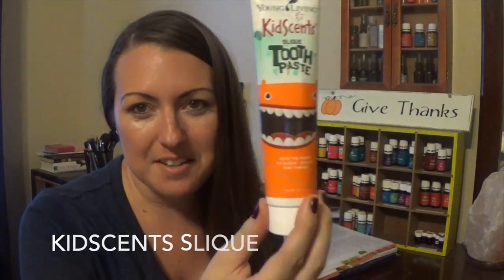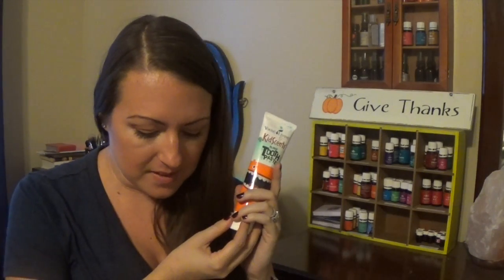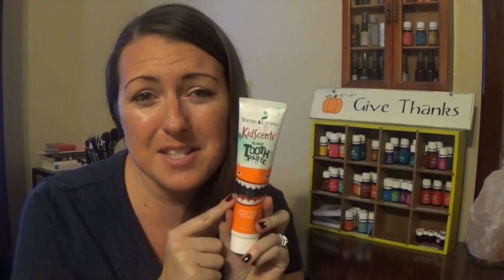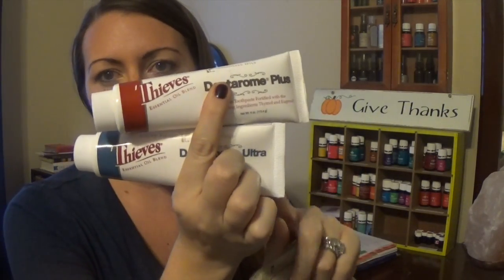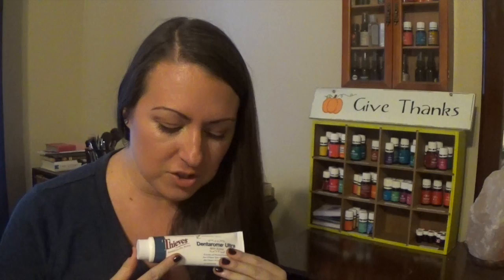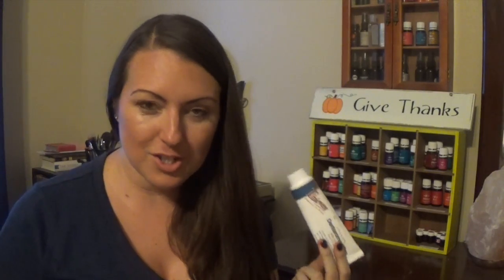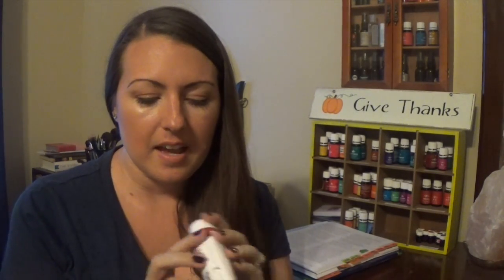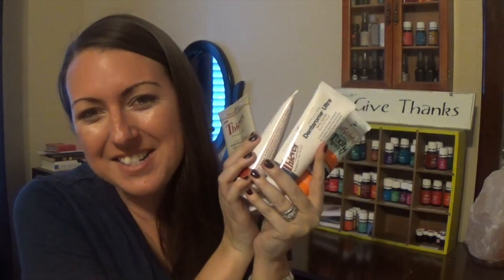Difference between Young living's toothpastes - Elizabeth Medero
This video is about Difference between Young livings toothpastes - Elizabeth Medero

I know it's hard to tell the difference between all of young living's toothpastes. Especially when you first sign up, it's hard to know which one to try. I felt the  same way. In this video I'm excited to share with you what I found the difference to be.